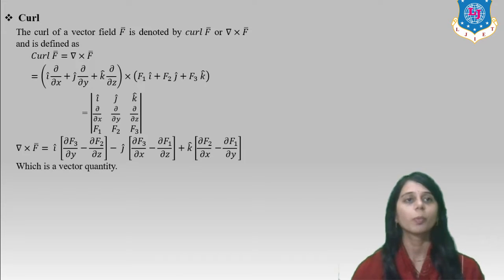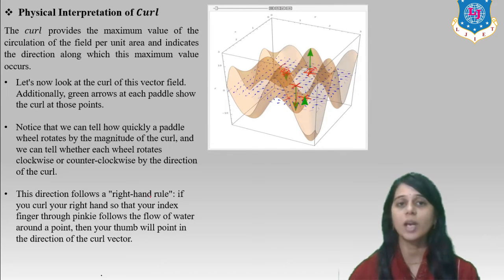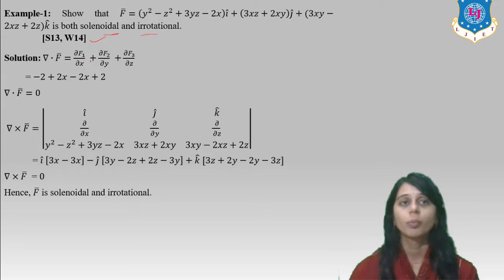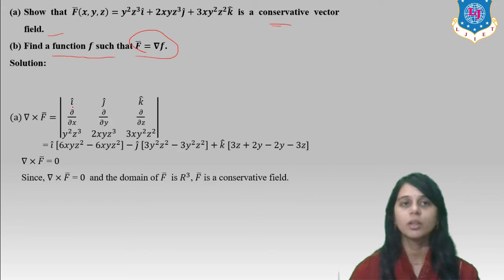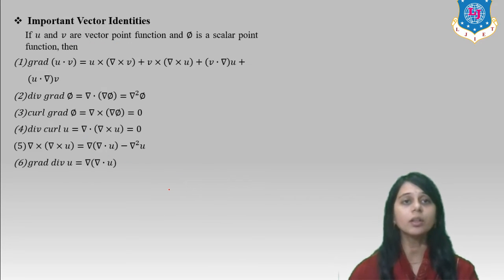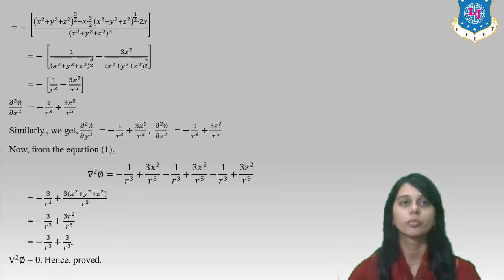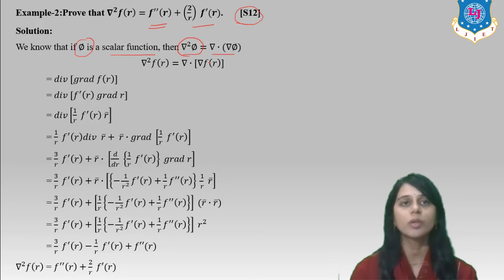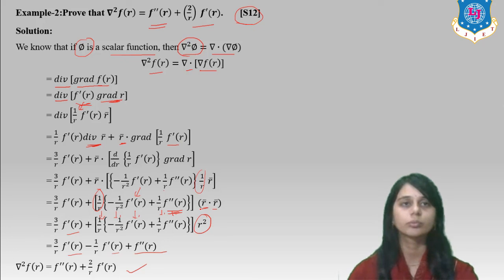Lec-42-Physical interpretation of Curl its properties | Mathematics-II | first year engineering